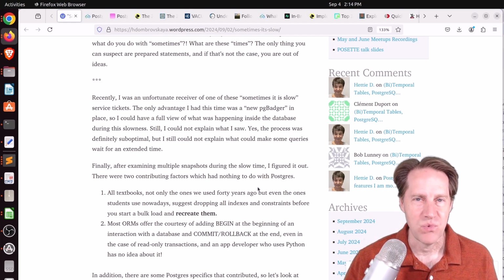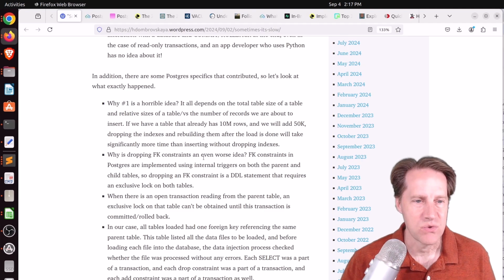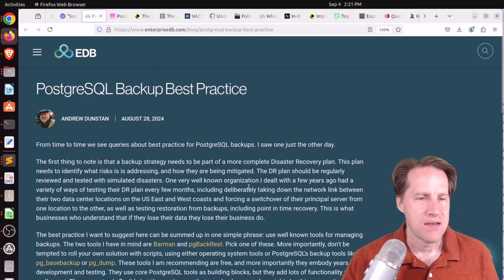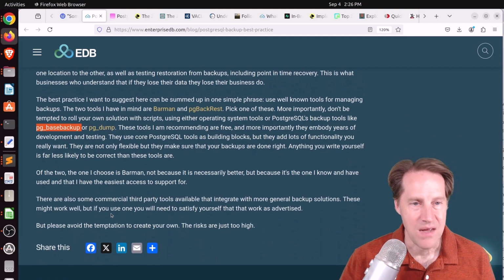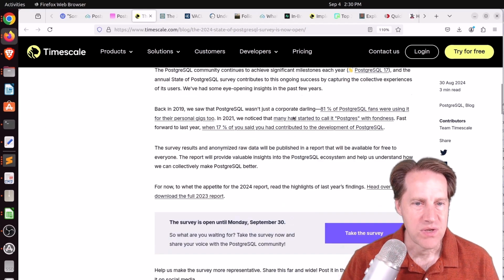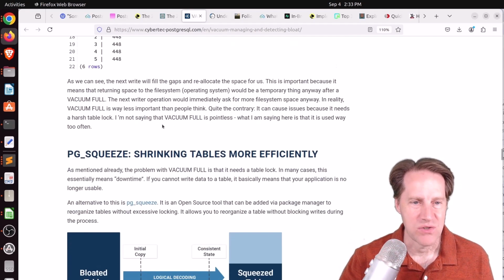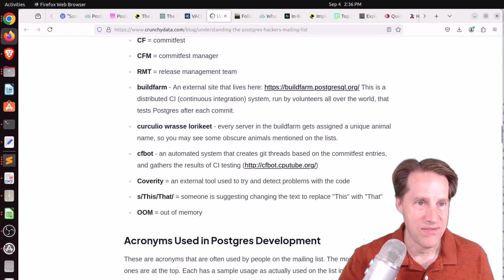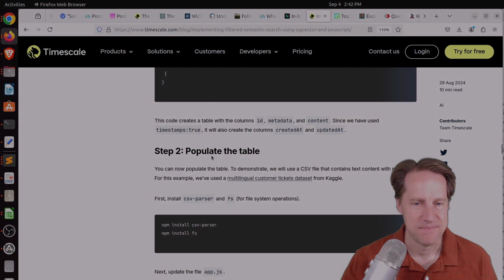Sometimes It Is Slow? | Scaling Postgres 332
In this episode of Scaling Postgres, we discuss what can happen when queries get slow, backup best practices, Postgres emergencies and the state of Postgres survey.

Timestamps:
00:00 - Intro
00:33 - “Sometimes, It’s Slow!”
04:55 - PostgreSQL Backup Best Practice
07:04 - Postgres Emergency Room
08:39 - The 2024 State of PostgreSQL Survey Is Now Open!
09:00 - The 2024 State of the Database Landscape Survey
09:18 - VACUUM: Managing and detecting bloat
11:43 - Understanding the Postgres Hackers Mailing List Language
13:20 - Follow-Up: Reduce Vacuum by Using “ON CONFLICT” Directive
13:45 - In-Browser Semantic AI Search with PGlite and Transformers.js
14:28 - Implementing Filtered Semantic Search Using Pgvector and JavaScript
14:44 - Outro